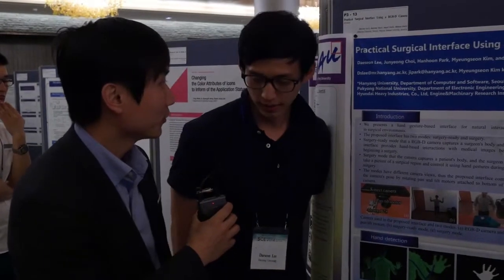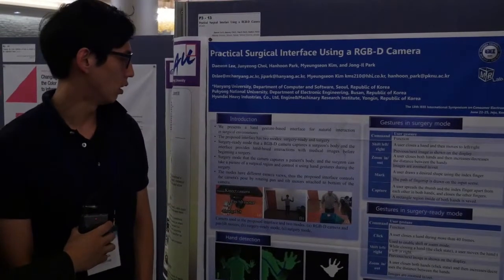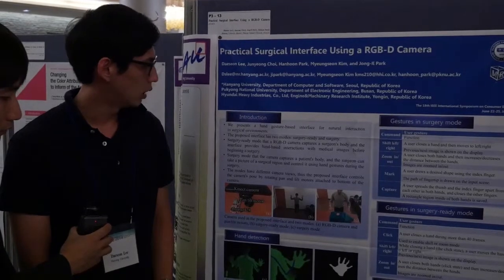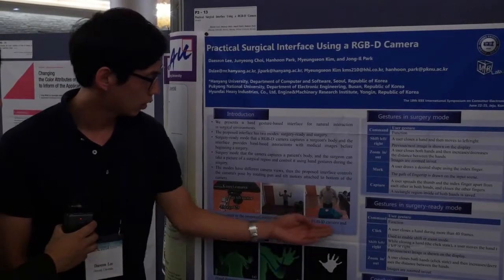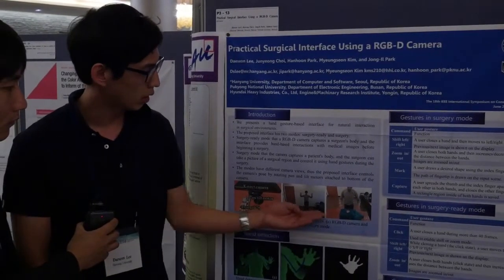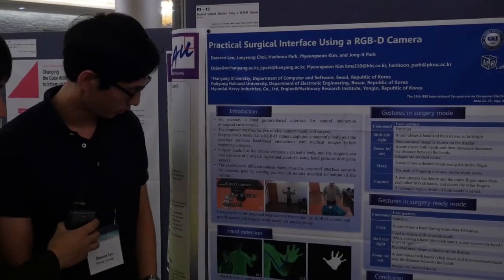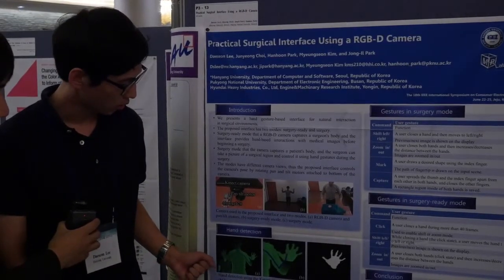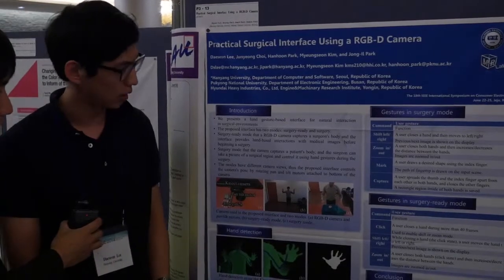ISCE 2014 Poster Presenter's Interview (PS-03)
Practical Surgical Interface Using a RGB-D Camera (P3-54615)